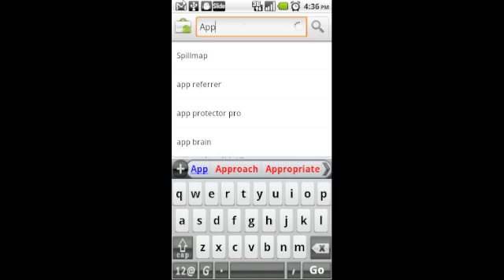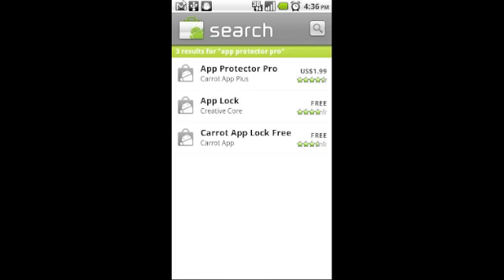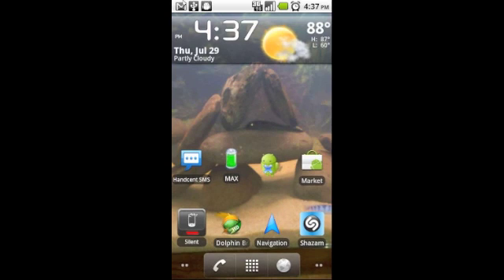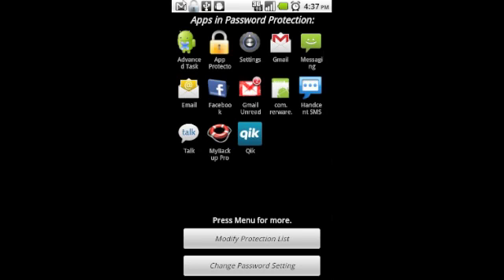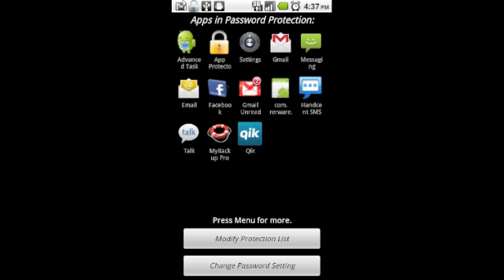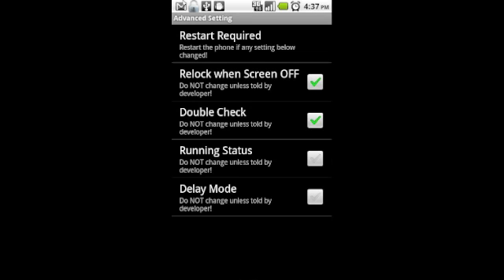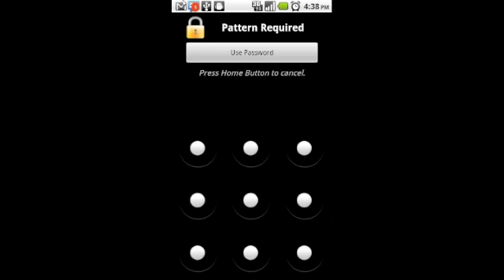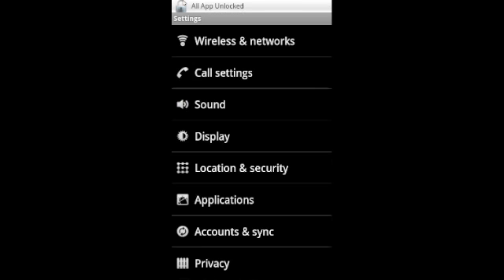App Review - "App Protector Pro" - Android Marketplace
How to use the application App Protector to set customized passwords for any app on your Motorola Droid.